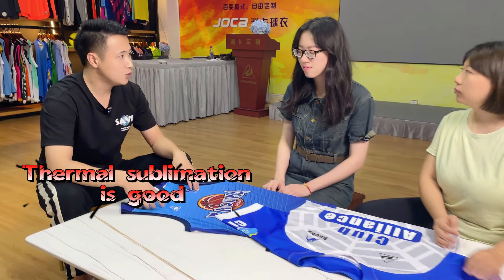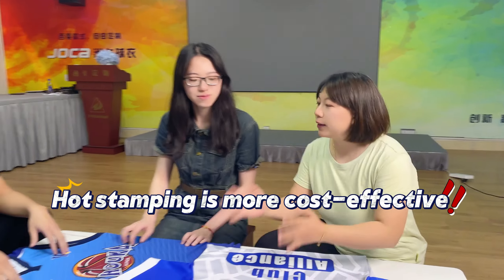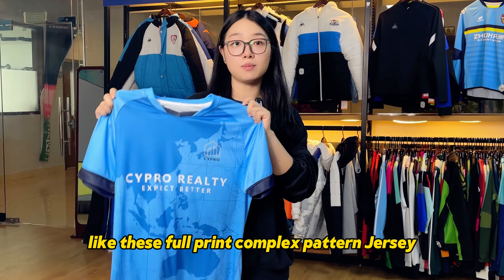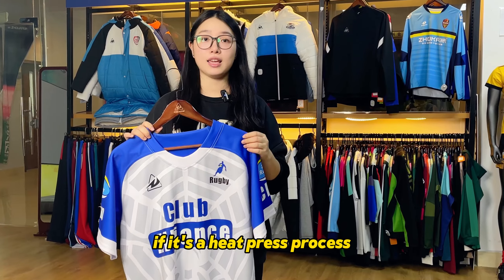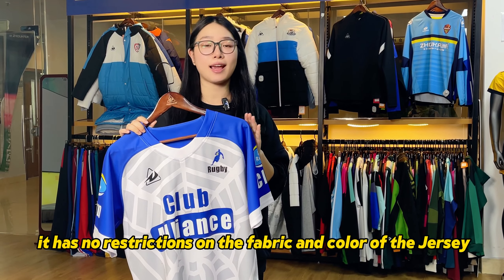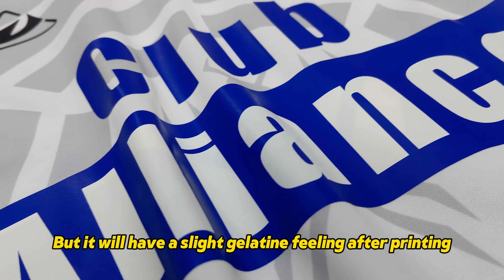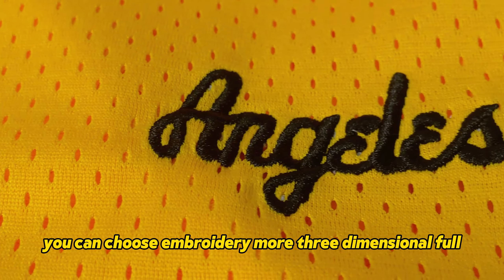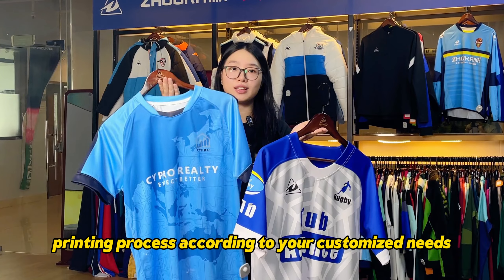Three jersey production processes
🔥Sublimation, embroidery, heat transfer, which process do you prefer among the three?
🌈Using different techniques for the same pattern will produce different effects. Leave your thoughts on craft jerseys in the comment section and let’s discuss them together.🥰